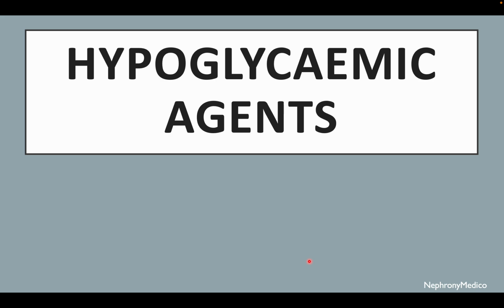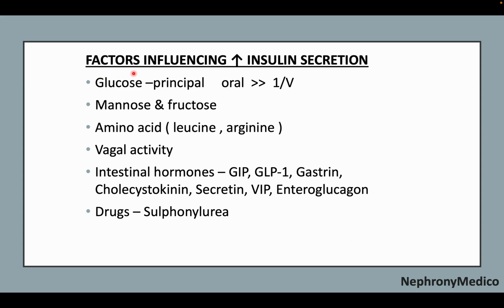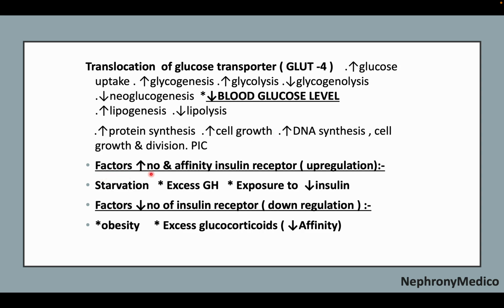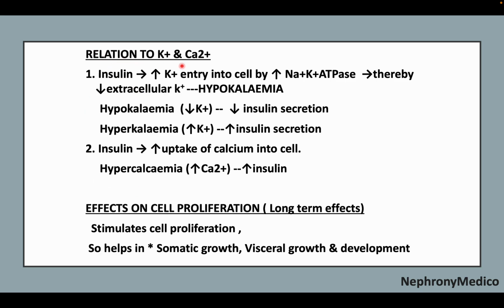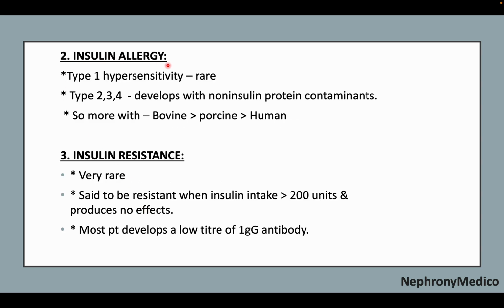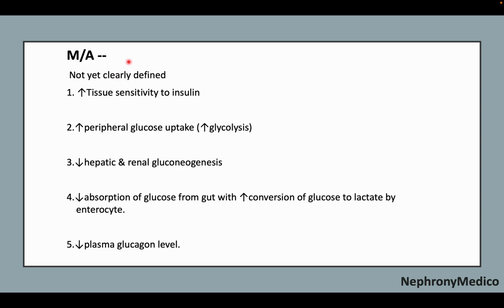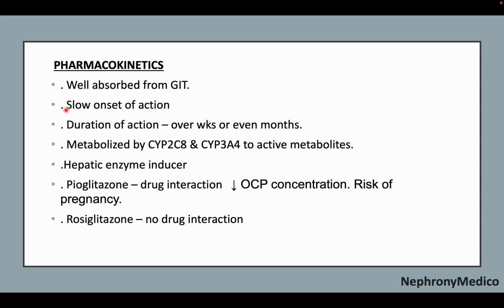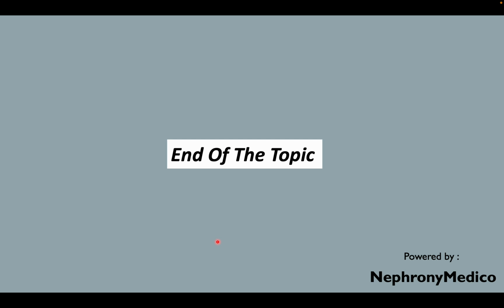Hypoglycemic Agents | PHARMACOLOGY | Rapid Revision | USMLE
This a Short video on Hypoglycemic Agents for rapid revision before your exams.

From Below here are the tags (ignore them):
USMLE
PLAB
NMCLE
FCPS
NEET PG
Marrow
Dr Najeeb
Surgery
ulcer
short course
rapid revision
simple video
easy to understand
clear audio
SRB Book
Easy Medical
Easy Medico
Medico
pharma
easy pharmacology
k.d. tripathi
lipincott
KD Tripathi Pharmacology
MBBS
BDS
Pharmaco